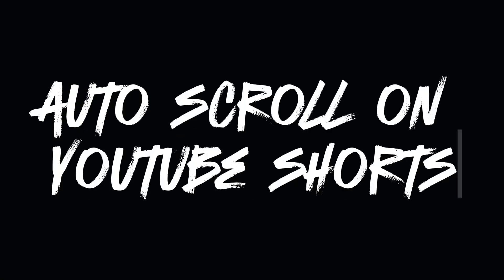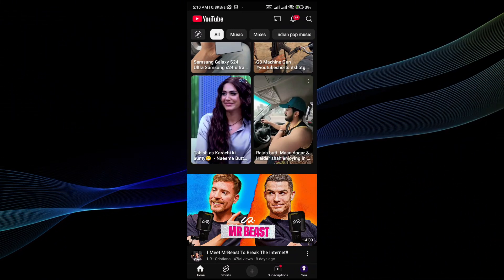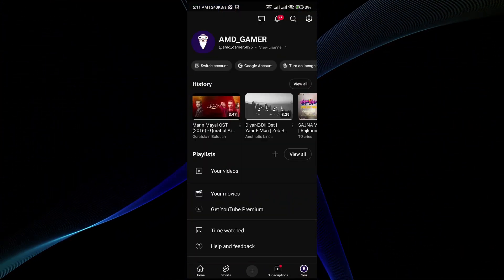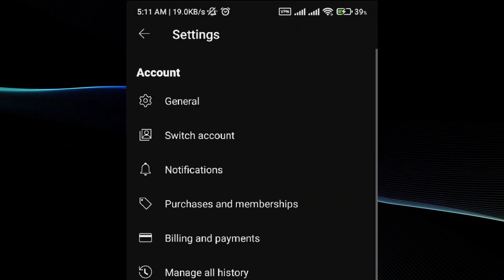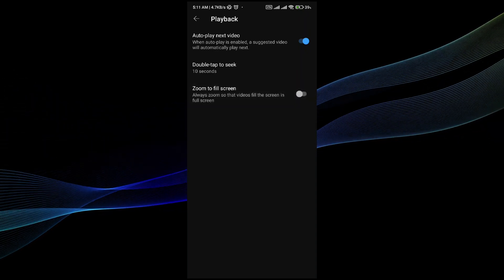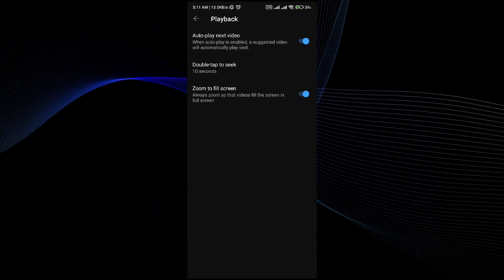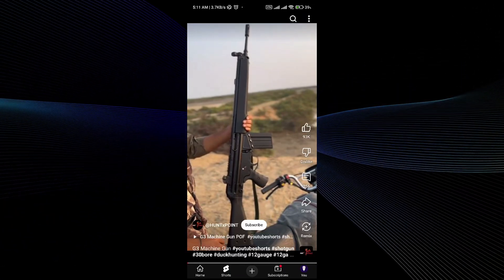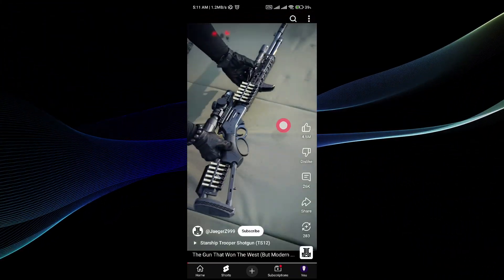How To Auto Scroll On Youtube Shorts 2025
In this video I will show you how to auto scroll on youtube shorts 2025